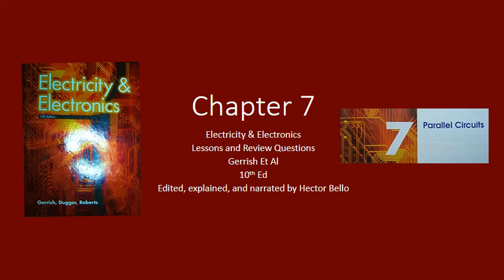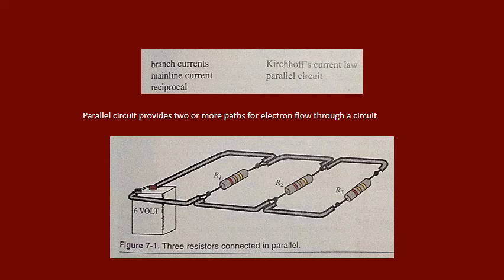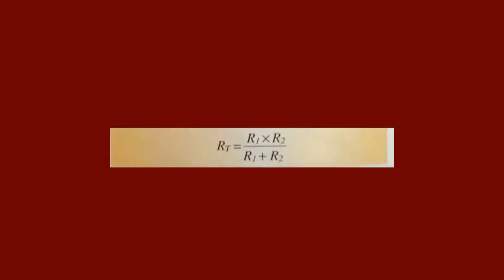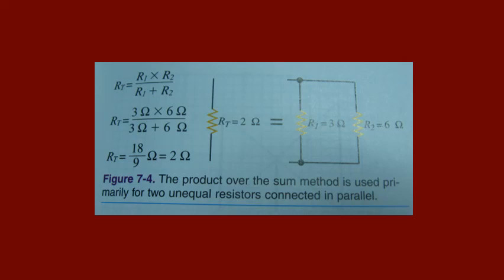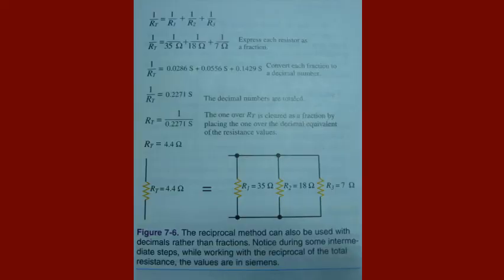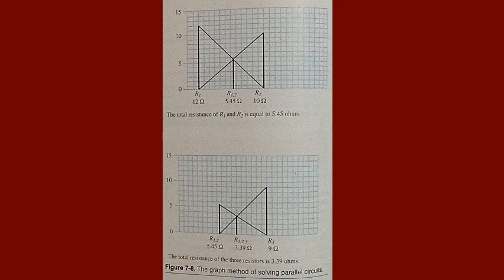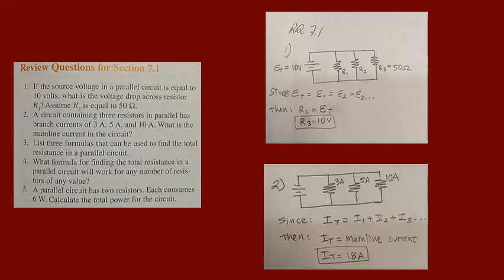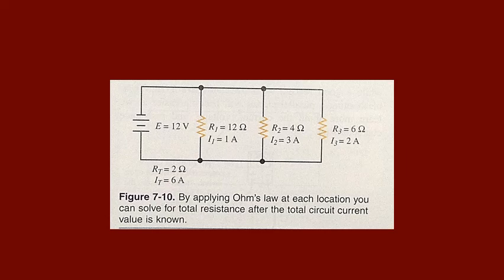Electricity and Electronics: 07 Review questions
Chapter 07 review questions only.
Parallel circuits.
Text by Gerrish et all 2009.
Edited and narrated by Hector Bello